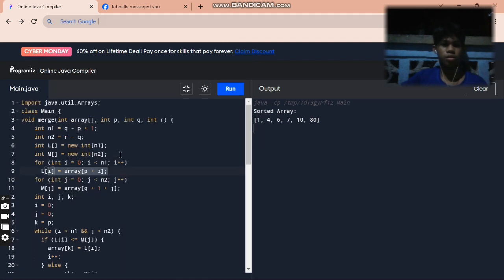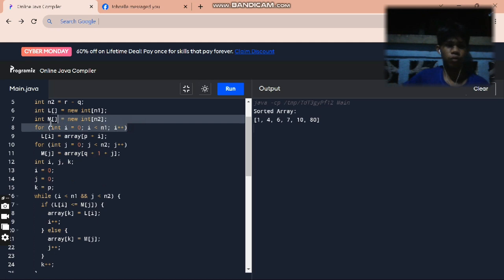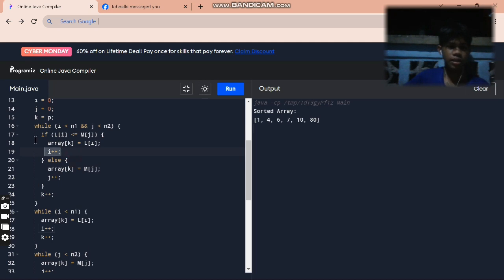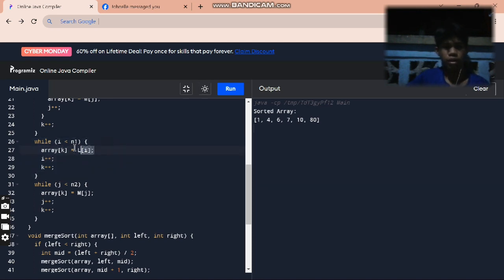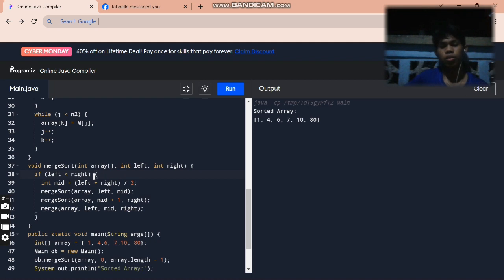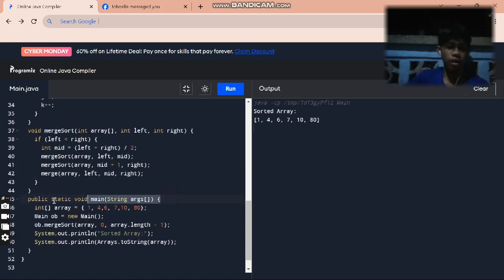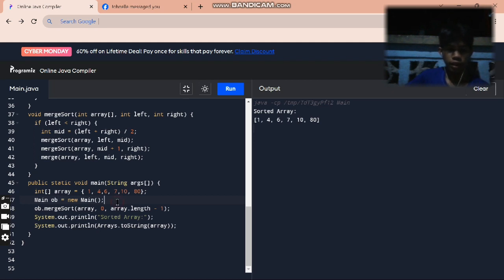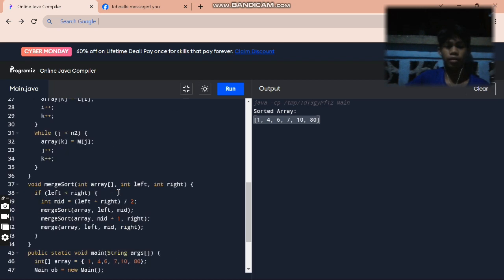Merge Sort Algorithm